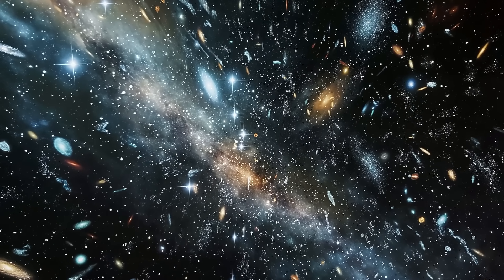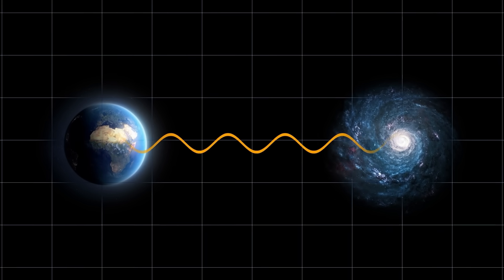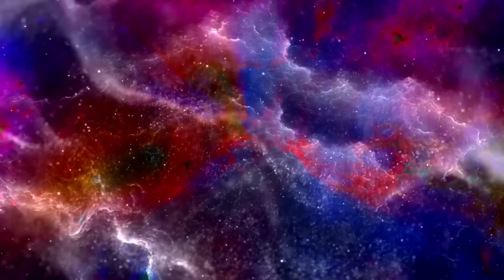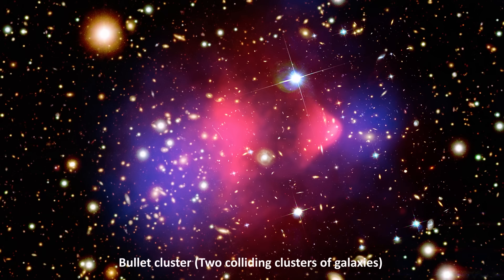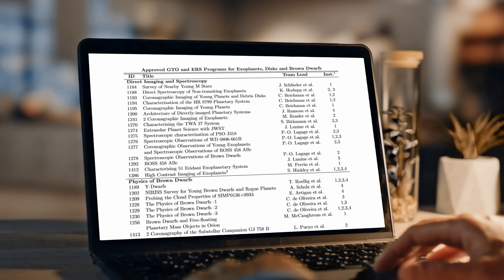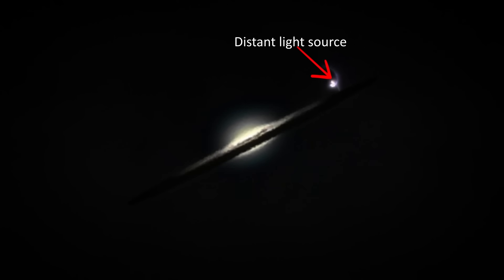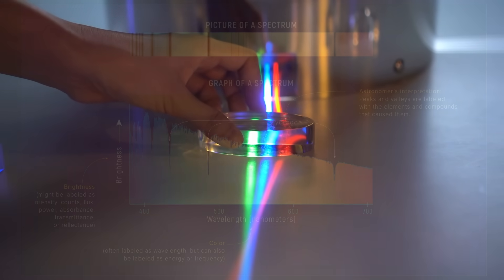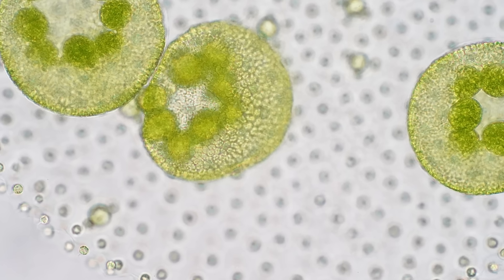NO HYPE Explanation of the 3 Biggest JWST Discoveries | Far Too Much BS About Webb Telescope on YT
Listen to any academic paper, PDF, book, or emails on the go! Try out Listening.com absolutely FREE for 2 weeks by clicking

CHAPTERS
0:00 JWST vs Hubble telescope
1:19 Why JWST can see farther in space
2:42 JWST may be too successful!
3:22 What the Big Bang model predicts
4:59 The JWST discovery that contradicts Big Bang
6:04 Possible explanations for the Big Bang model anomaly
8:41 JWST sees 3 points in time for the same star explosion!
11:45 JWST discovers planet with Chemical that only comes from life on earth

SUMMARY
James Webb captures infrared light, which allows us to see billions of light years away. Some galaxies would not be visible otherwise, because their light has redshifted beyond visible light spectrum due to the universe’s expansion.

As spacetime stretches, it makes the wavelength of light longer and longer. And for light from very distant galaxies, this redshift results in us receiving the light below the infrared range. And this is one of the reasons why the James Webb telescope is better for viewing the most distant objects. This is also why, in many of its pictures, colors are artificially added in post-production so that we can see it. The orginal photo, if shown, would not be visible to us.

The JWST seems to have found something that does not fit with our understanding of the universe based on the Lambda CDM model (Big Bang model).

The problem is that, according to our model, it would take a certain minimum amount of time for big and bright galaxies to form because it involves a hierarchical process of small clouds of gas that condense over time, then stars coming together to form nascent galaxies.

What the James Webb telescope discovered is that some galaxies like the JADES-GS-z14-0, existed less than 300 million years after the big bang. Is the Big Bang model broken? The answer is likely not so dramatic. The big discovery is simply that early galaxies seem a little more evolved than expected.

But there are a few potential explanations for this. 1) We simply might not understand dark matter correctly. If it has some unknown properties, then galaxies could form earlier than we think. 2) Early dark energy field in the early universe could have existed that would then have altered the mechanics of the early universe enough to explain the early galaxy formatio. 3) Population III stars, which are super massive stars virtually without any metal content, could have existed in the very early universe. They could burn quickly and form early black holes, speeding up the evolution of galaxies. There are other theories as well, but none of them are exactly physics-shattering, just minor adjustments to the Lambda CDM model.

The Webb telescope can also help us understand the evolution of a supernova in a very unique way. It has managed to take a picture where the same supernova can be seen at three different points in time. This is done using a concept Einstein himself predicted – gravitational lensing.

Gravitational lensing occurs when a massive celestial body causes a sufficient curvature of spacetime to bend the path of light travelling past or through it. This bending of light acts like a vast lens. An example of how this works is the supernova AT 2022riv, located about 9 billion light years away. Its light waves would just keep going straight if the universe were empty, but because of a massive galaxy in front of it, light bends in 3 different curves. So we see it in 3 different points in time.

The JWST is also really good at analyzing exo-planets including their chemical composition. It’s so powerful that it has also managed to take direct pictures of several exo-planets. What’s more, it can determine the chemical content of the exo-planet. It does this by analyzing the light of its star passing through the planet's atmonsphere.

This analysis has already shown for example the abundance of methane and carbon dioxide on an exoplanet called K2-18B, located 120 light years away from us in the habitable zone of its star. This was the first time carbon-based molecules had been found in an exoplanet that is in the habitable zone of its star. Its composition supports the idea that there may be a water ocean underneath a hydrogen-rich atmosphere on it. Observations also detected a molecule called dimethyl sulfide (DMS). On Earth, this is only produced by life. The bulk of the DMS in Earth’s atmosphere is emitted from phytoplankton in marine environments.